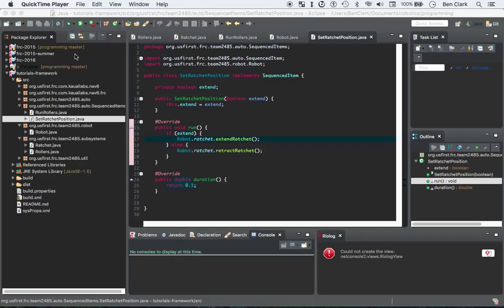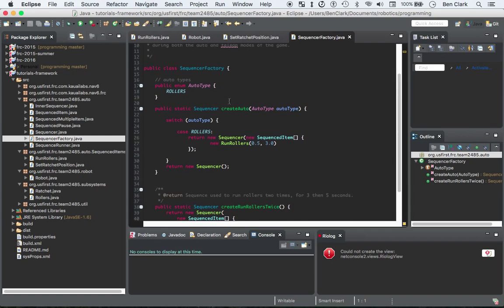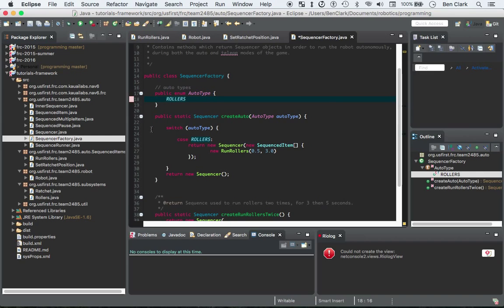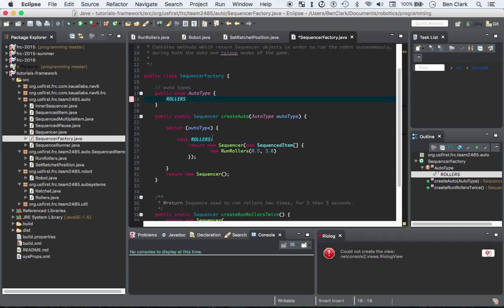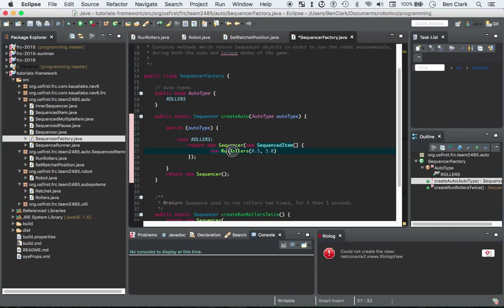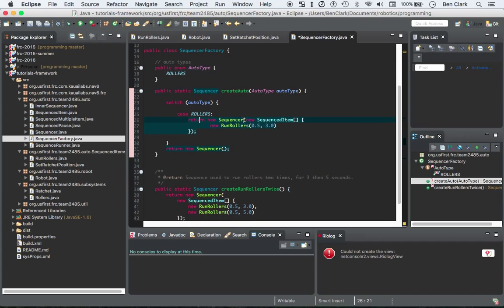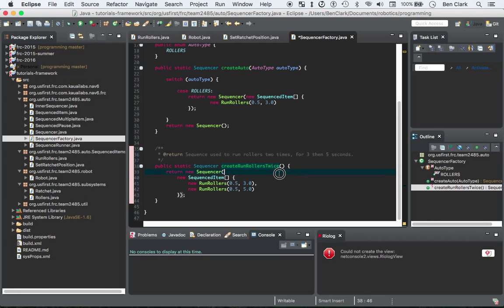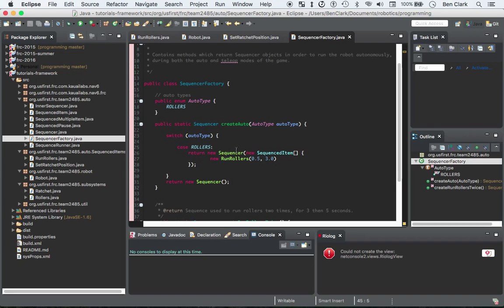FRC Java Programming Tutorial - 16 - Auto Part 3 - Sequencer Factory Part 1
for all of our resources and tutorials!